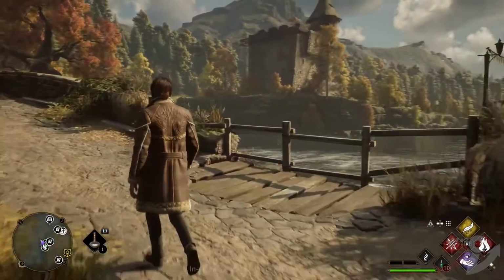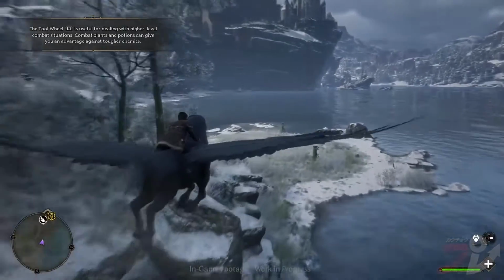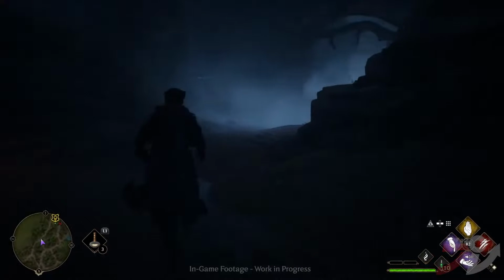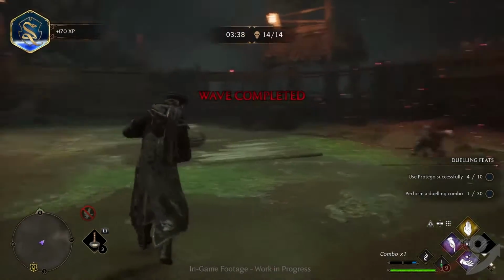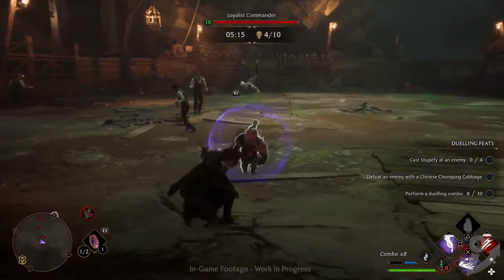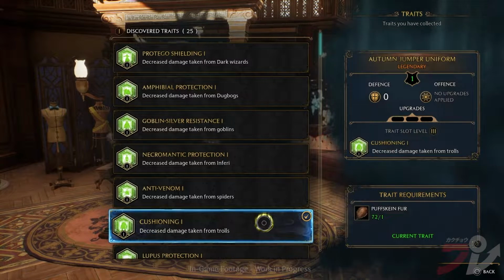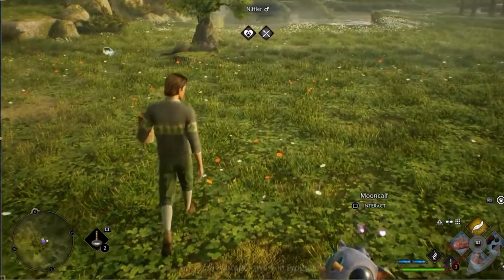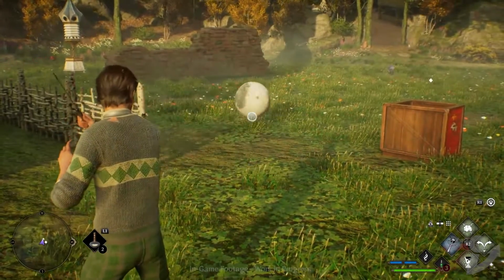Hogwarts Legacy: Over 30 mins of broom-riding, combat, & fantastic beasts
Some new Hogwarts Legacy gameplay to live out your Harry Potter spellcasting lifestyle.

0:00 - Open world broom-riding and griffin flight
9:46 - Dark Arts battle
18:36 - Room of Requirement + fantastic beasts

Hogwarts Legacy will be out next February for PC, PlayStation, and Xbox.

💰 Help us keep the lights on by supporting us on PayPal!